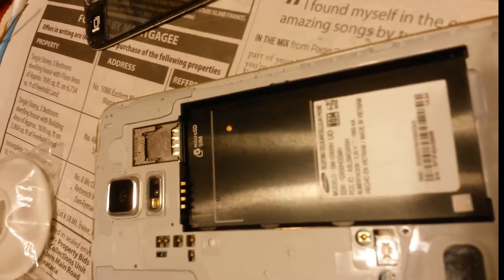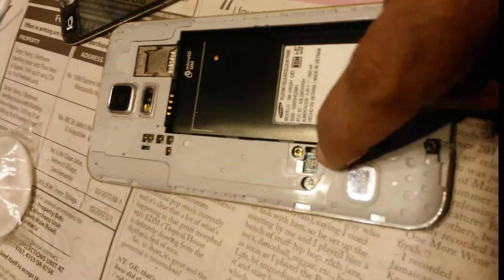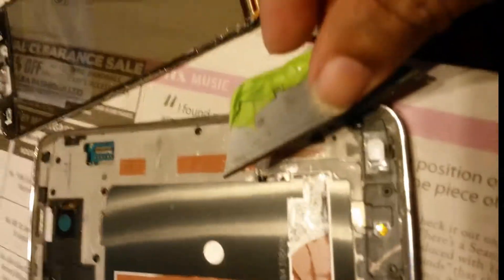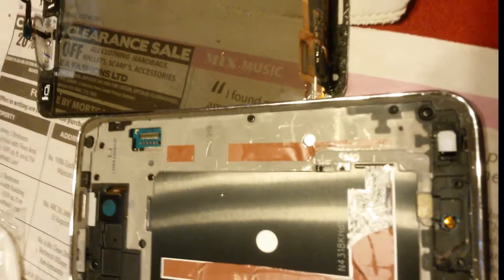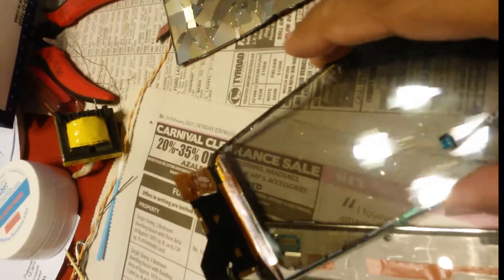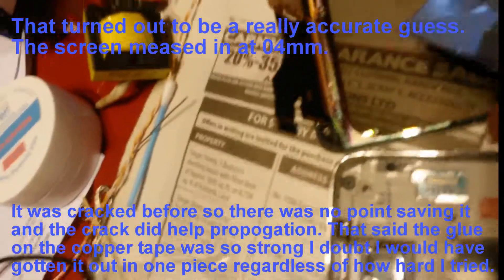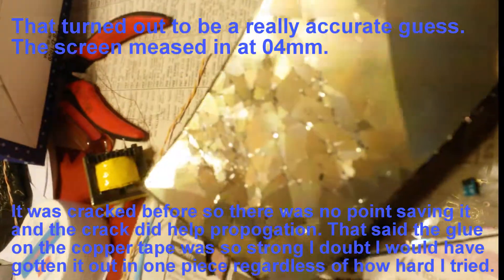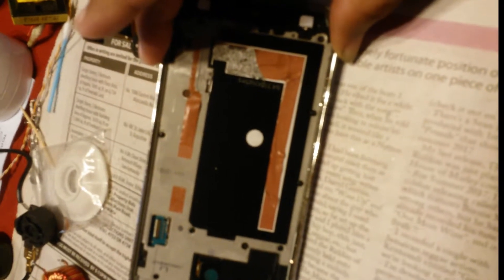010 Disassembly of a Samsung Galaxy S5 SM G900H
Disassembly of a Samsung S5 SM-G900H. The phone had a cracked case and screen. It was stuck together so clearly they did not intend for this to be easily serviceable.

In this case the cracked screen and extremely strong glue on the copper tape conspired to lead to the total annihilation of the screen. At one point I was pulling so hard Ii was convinced the screen would have ripped in two.